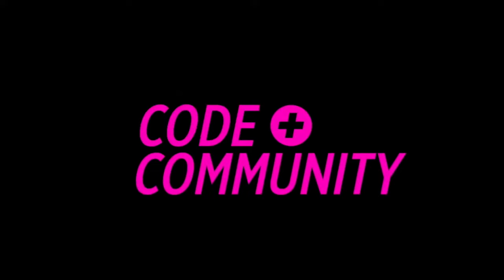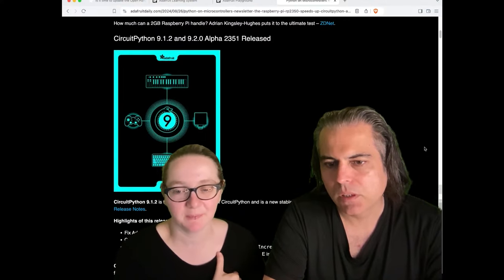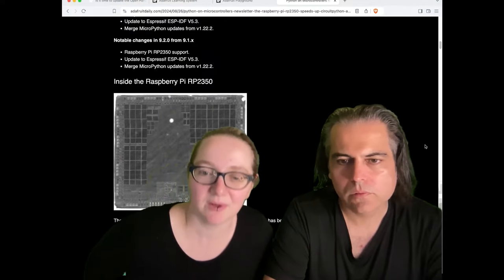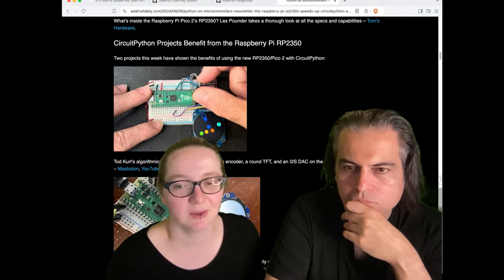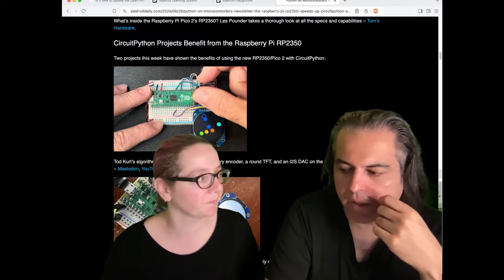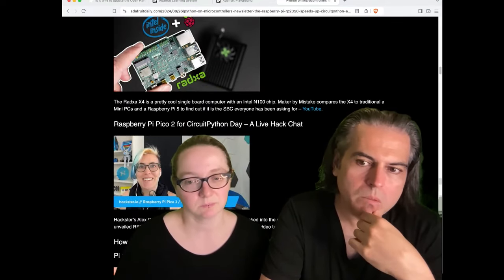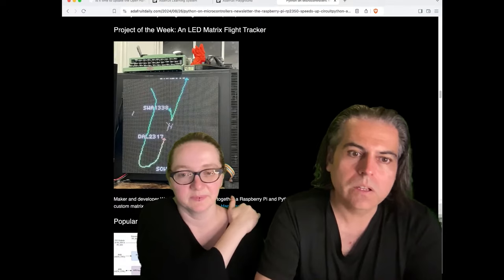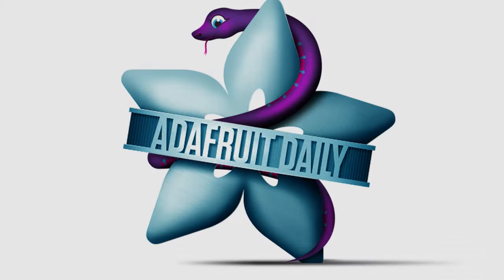Python on Hardware weekly video for August 28, 2024